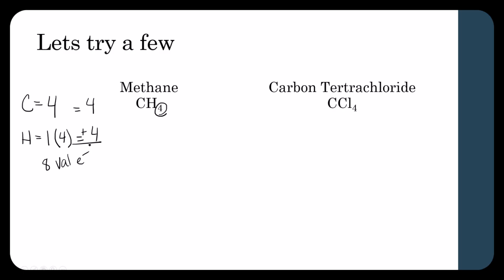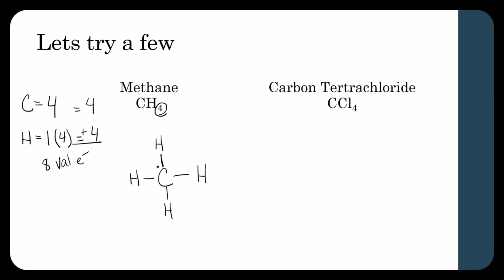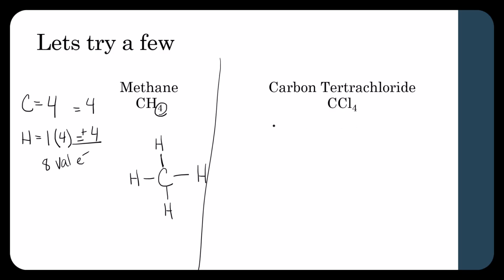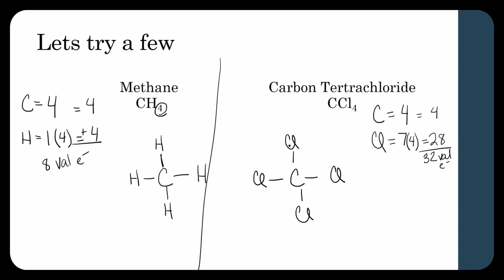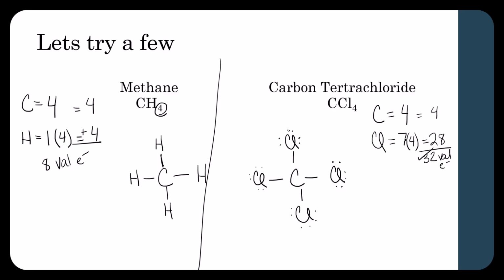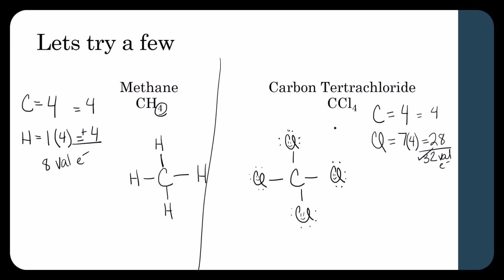Examples of simple Lewis Structures